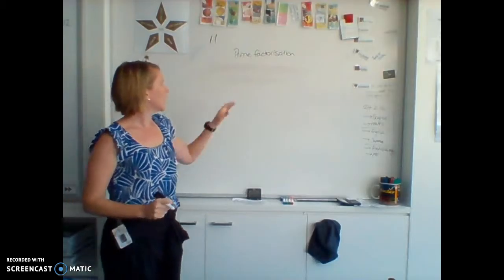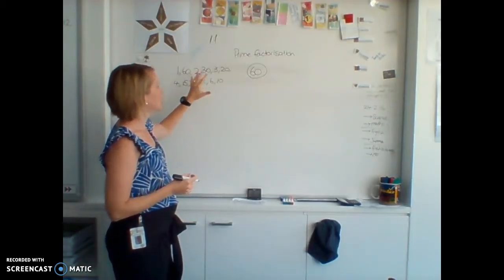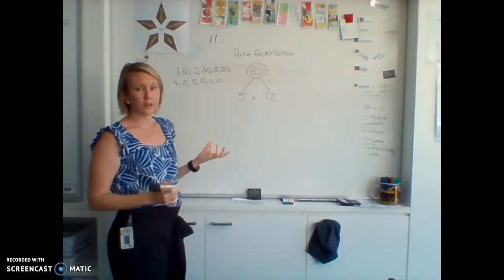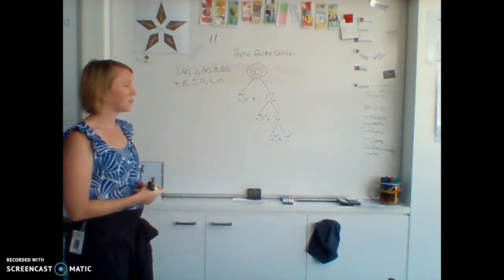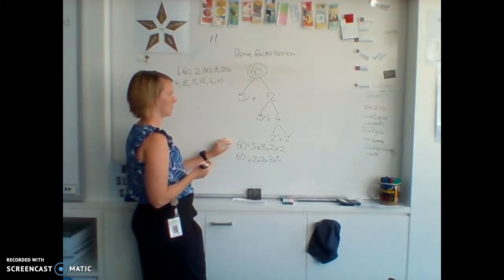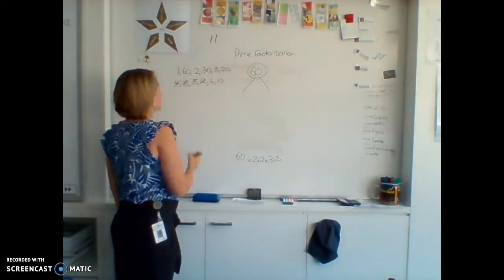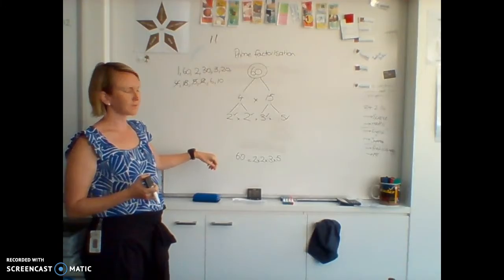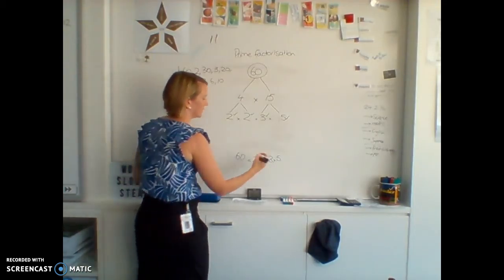Prime Factorisation for Year 6